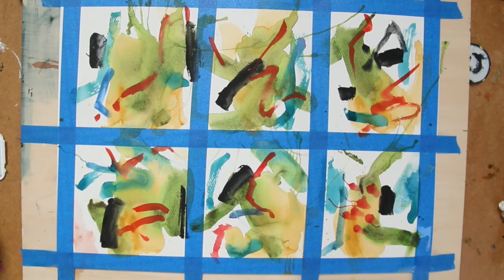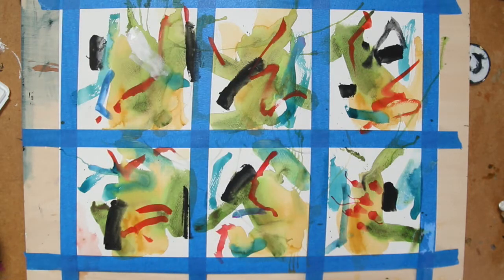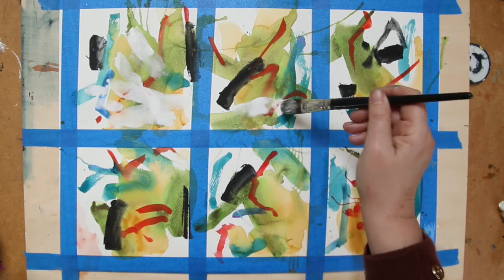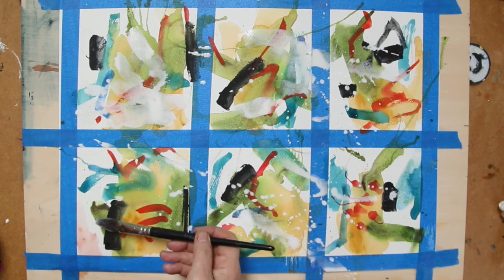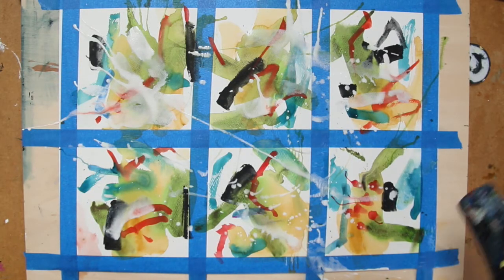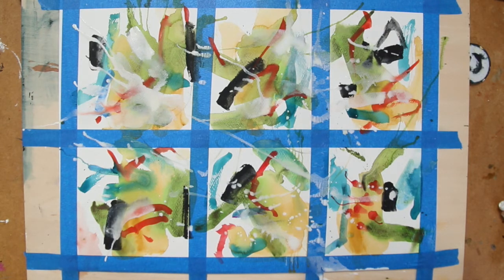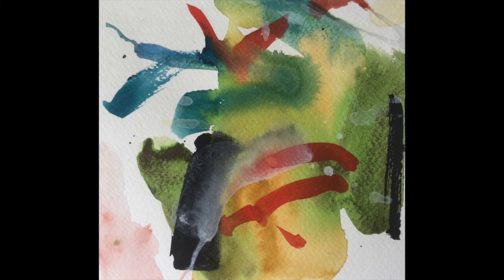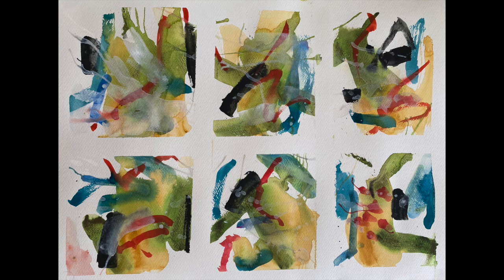Use white to create beautiful abstract watercolors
We've all been told that white paint in a watercolor is a no no! This myth is silly because you can get lovely effects from using white paint in a watery way as you will see in my video.

You can find out more about me and my painting Ecourses, including my one on creating abstracts from Monet's pond, on my website here: